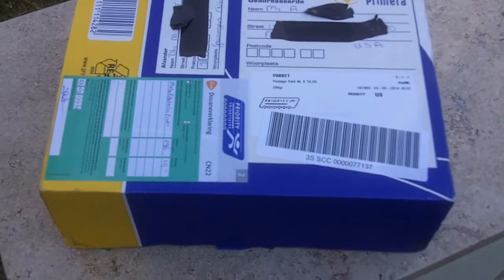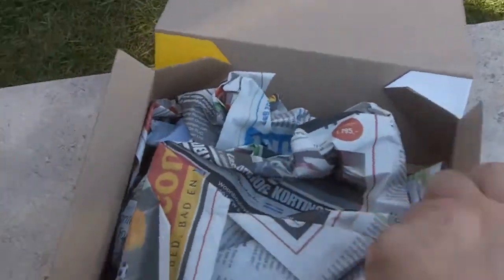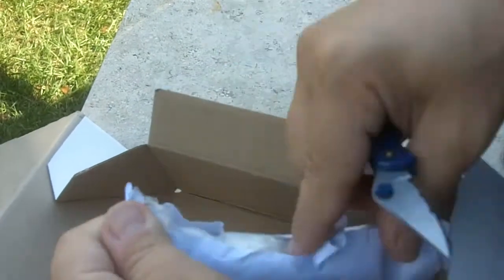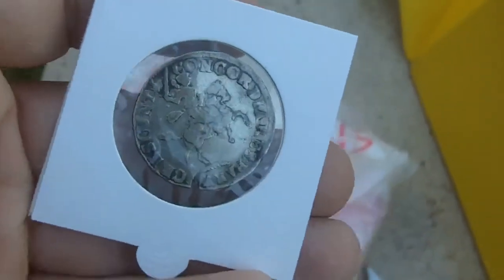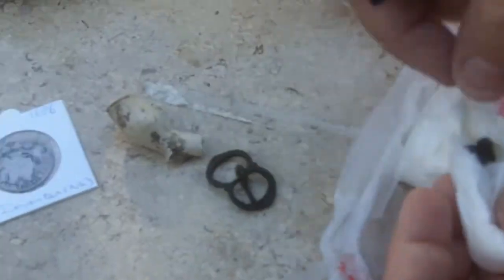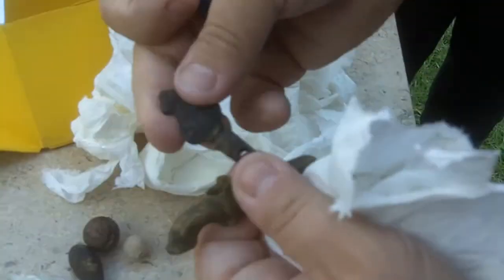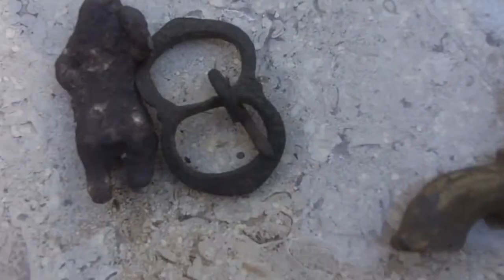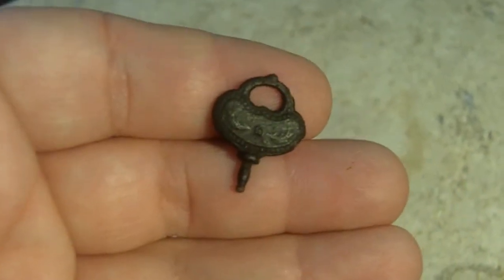HoardFinderNL Gift Relic Unboxing!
Marc was VERY kind and sent me a gift from The Netherlands! He dug all of these relics dating back to the 16th and 17th century from the small town of Groningen. The wax seal is the same one that he has posted on his channel from the silver signet ring dating 1630.